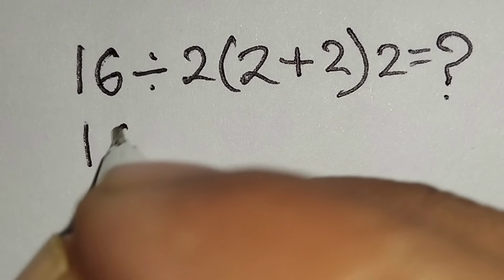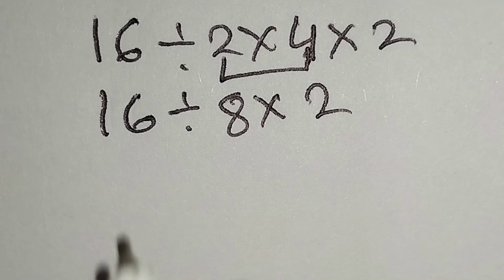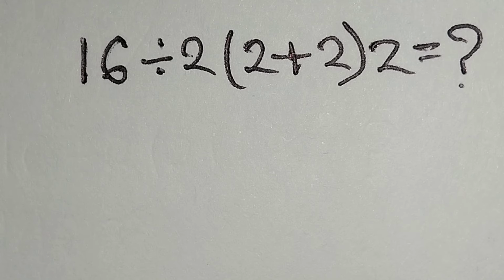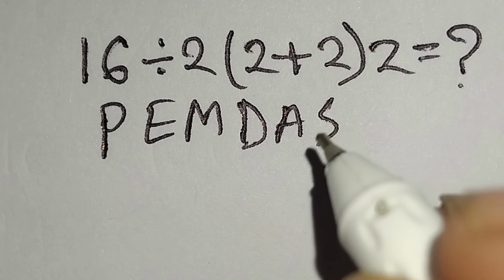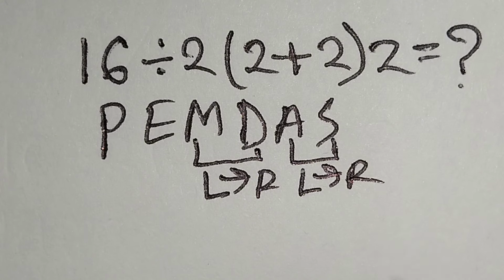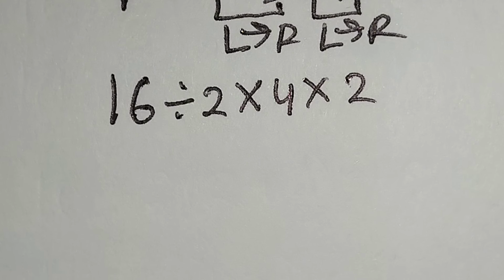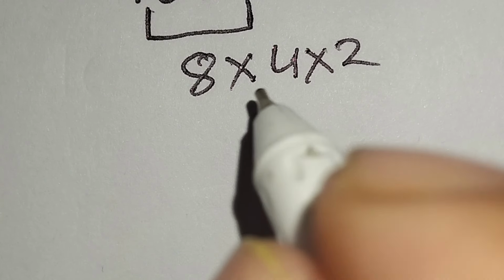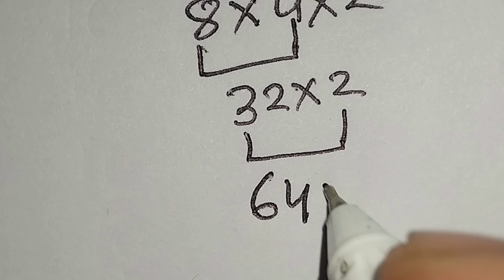This Math Trick Will Blow Your Mind!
Can you solve this amazing math problem? Most people get it wrong! Test your brain with this fun and tricky math question that challenges your logic, algebra, and BODMAS/PEMDAS skills. 💡

📘 In this video, you’ll learn:
✅ A mind-blowing math trick that’s super easy once you know it!
✅ How to apply BODMAS/PEMDAS rules correctly
✅ Step-by-step math problem solving techniques

🎯 Perfect for:
Students, math lovers, and anyone who enjoys brain teasers, mathematics tricks, and algebra challenges.

🔢 Topics Covered:
Math Trick | Mathematics Problem | Algebra Question | BODMAS Rule | PEMDAS Rule | Simple Math Puzzle | Mind-Blowing Math

👇 Try solving it yourself and comment your answer below!